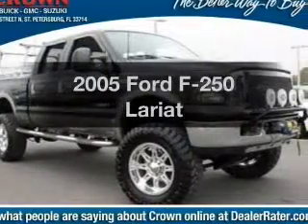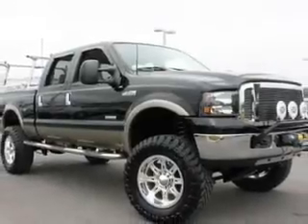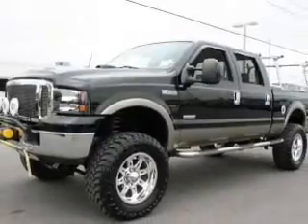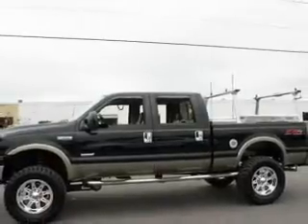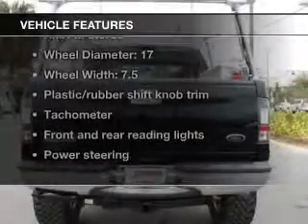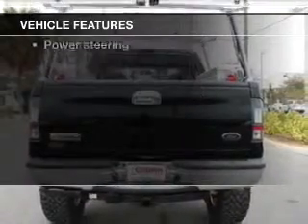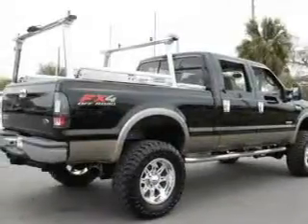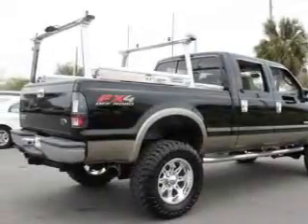2005 Ford F-250 - St. Petersburg FL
Year: 2005
Make: Ford
Model: F-250
Trim: Lariat
Engine: 6.0 liter 8 cylinder 32 valve
Transmission: 5-Speed Automatic
Color: Black Clearcoat
Mileage: 56253
Address:
5237 34th St N